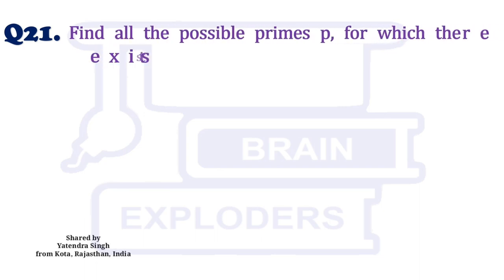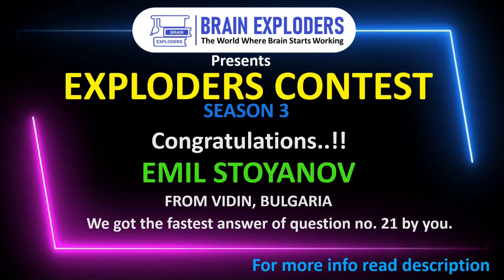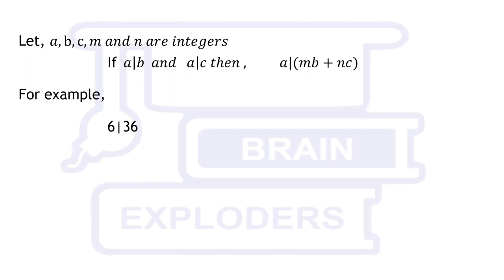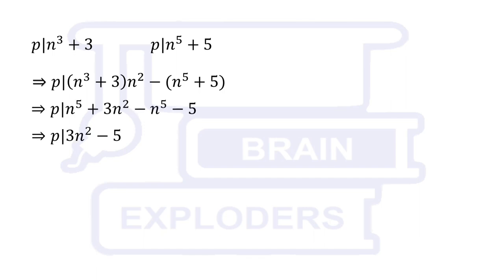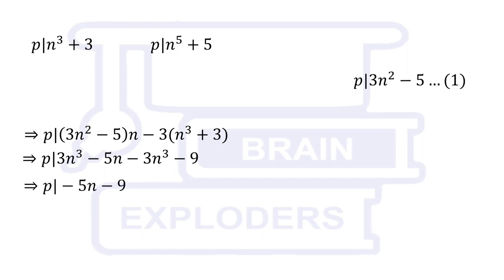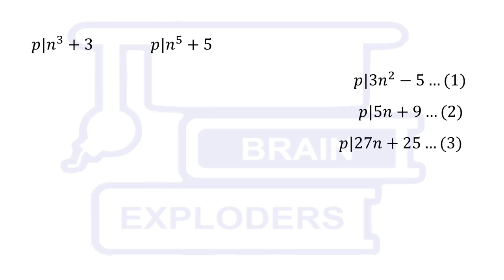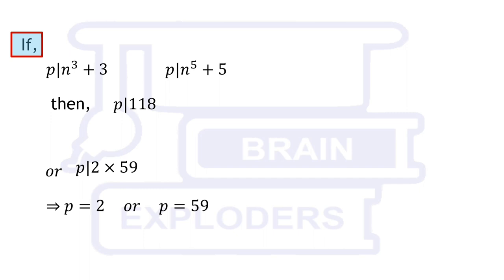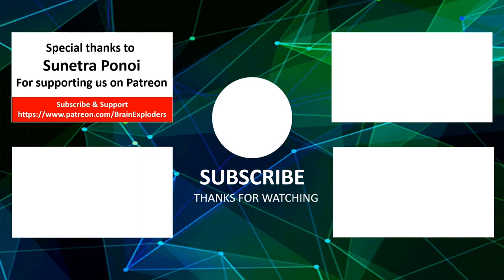Find all the possible primes | Number Theory | S3Q21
Question 21) Find all the possible primes p, for which there exists an integer n such that p|n^3 +3 and p|n^5 +5.

Thanks to Yatendra Singh form Kota, Rajasthan, India for sharing this amazing problem with @BRAINEXPLODERS

00:00 | 21st Question of Season 3
00:11 | Congrats!
00:21 | Solution (Q21)
04:23 | New Question (Q22)

Rules:
1) EXPLODERS CONTEST's videos will be uploaded every Saturday at 17:45 (IST)
2) We will show the solution of the previous question in every video and in the last we will ask a question which you will have to Solve/Answer.
3) Send your solution as well as answer on any official account (FACEBOOK, INSTAGRAM, GMAIL) of @BRAIN EXPLODERS  within a week.
4) If your solution is fastest and correct, we will feature your name with your hometown in the next YouTube video of the contest.
5) All the correct solutions which are send within a week, will be featured on Facebook & Instagram stories.
6) You have to mention your name with the hometown, if you are sending your solution for the first time on any particular platform.
7) Tell us in YouTube comments that you have sent your solution but do not comment the answer / solution.
8) Please send only one solution, if you send more than one solution, only the first solution will be considered.
9) Season 3 will have 50 questions.
10) If you find any error in the question, then you can discuss with us in YouTube comments.
11) The winner of season 3 will be the one who appears with the maximum fastest correct solutions.
12) If more than one person send the same number of fastest correct solutions, priority will be given to the person who has sent his first solution before others.